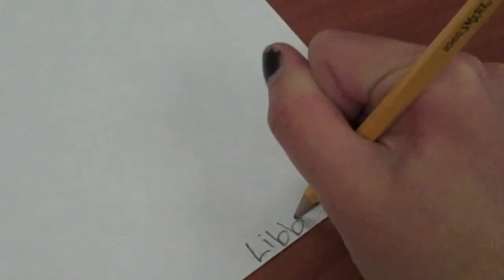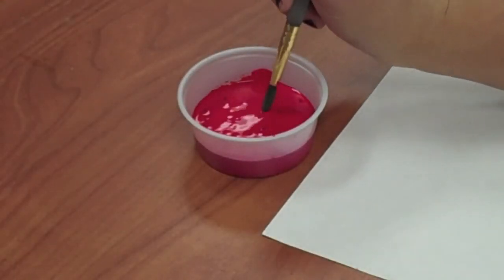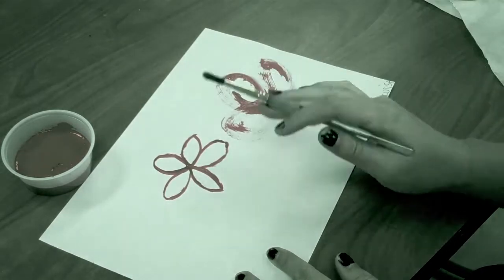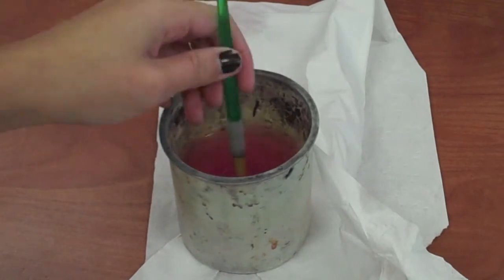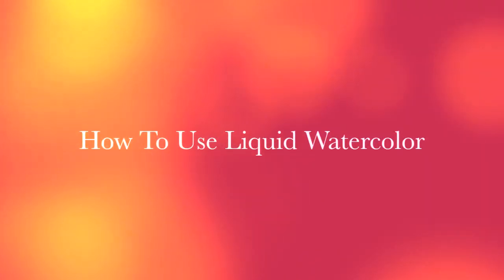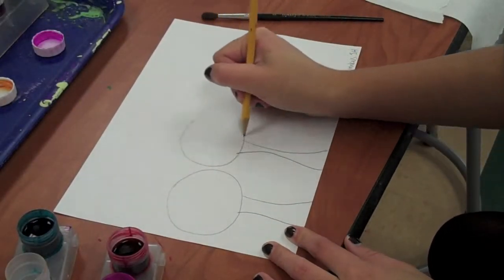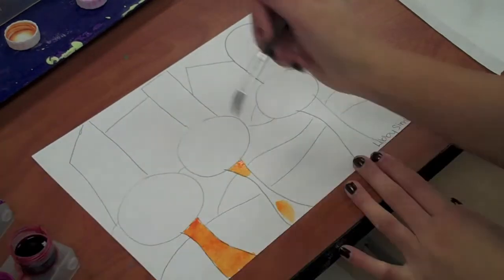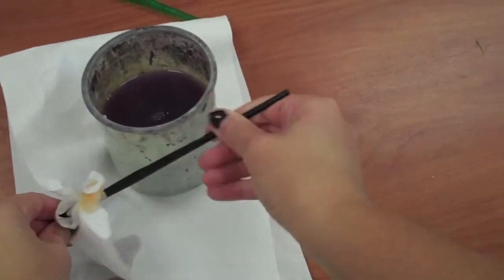How To Use Liquid Tempera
Hello! Ok, so this is a tutorial on how to use tempera paint and liquid watercolor. It is so much fun to try. You get amazing results. Have fun!